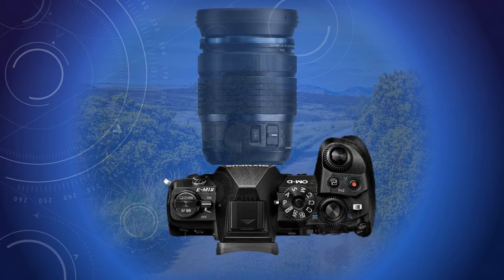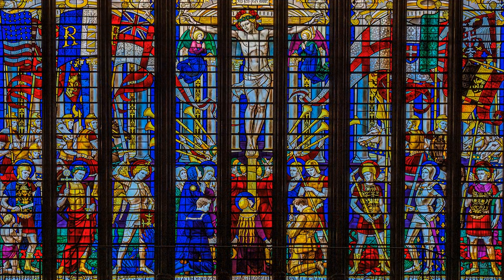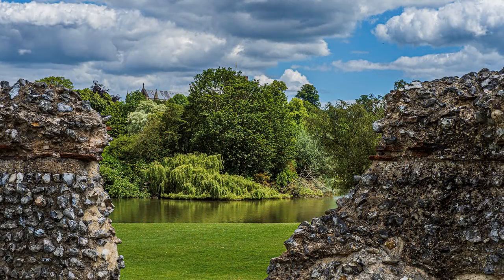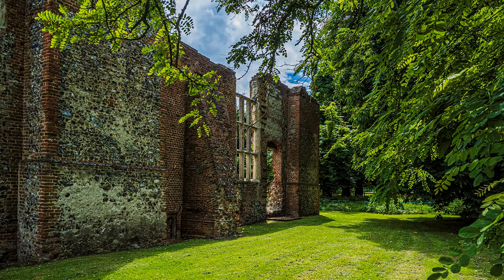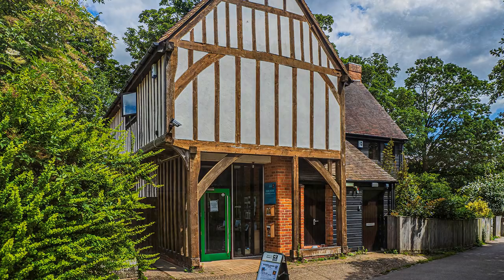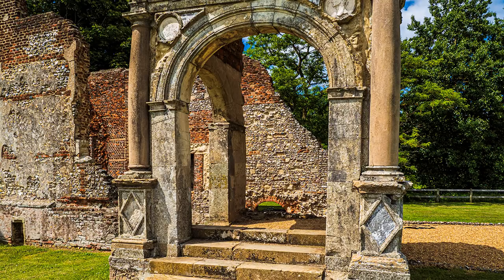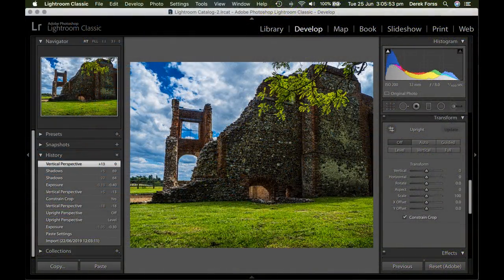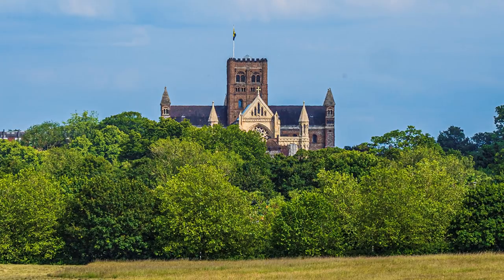Olympus Photowalk with Derek 1 St Albans & Old Gorhambury House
Start of a new series, the objective being to show what can be achieved in a day by walking or travelling by public transport with basic kit.